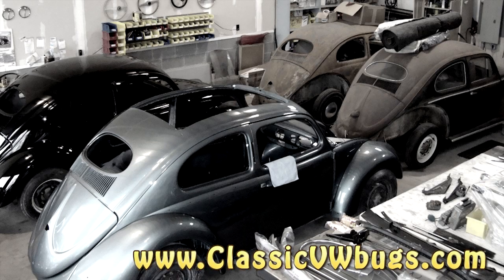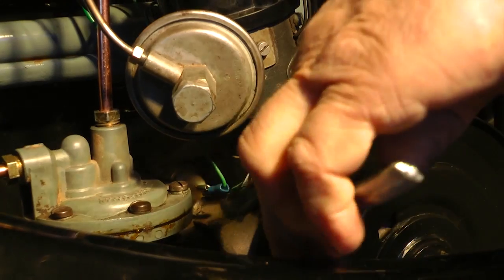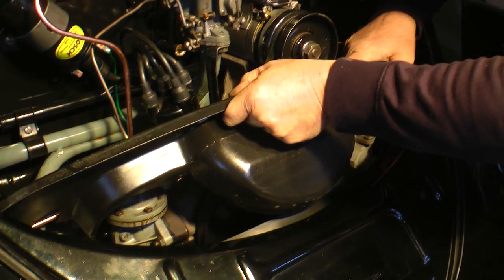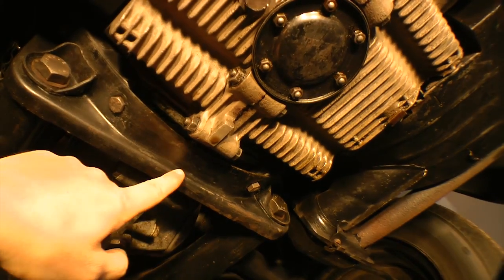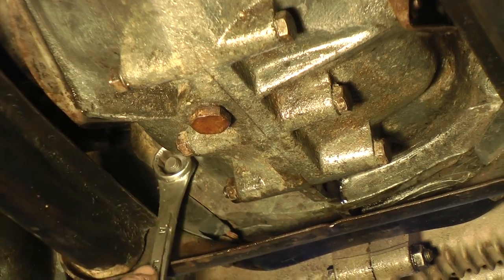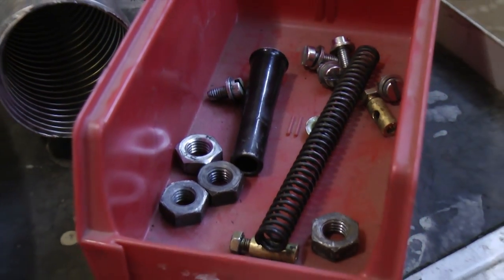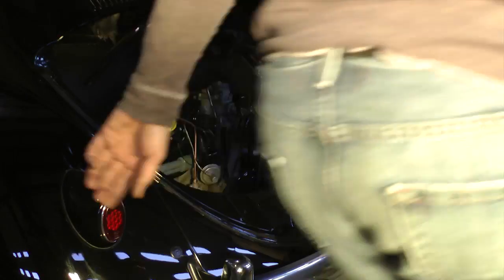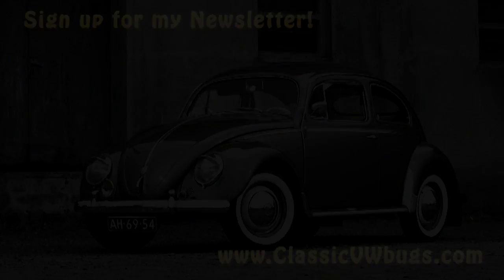Classic VW Beetle Bugs How to Remove your Vintage Beetle Type 1 Engine C. Vallone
This is a short video on how to remove your engine from your classic VW beetle.

Want us to "Find-A-BuG" for you?  We Can help!